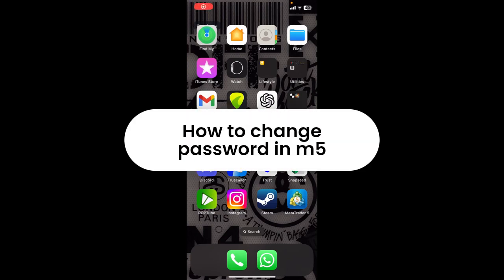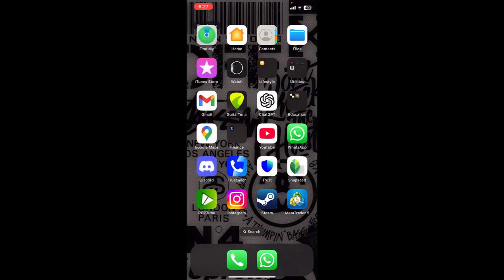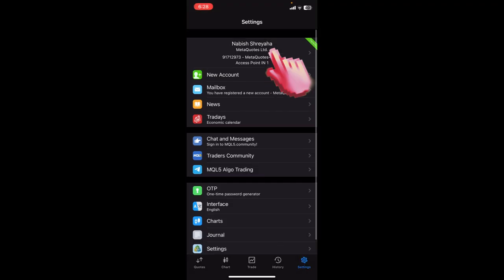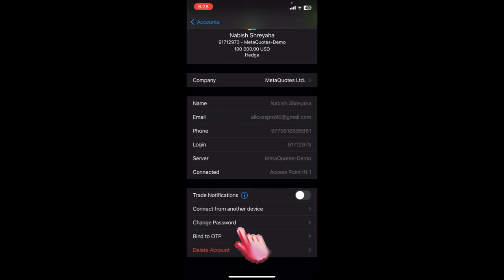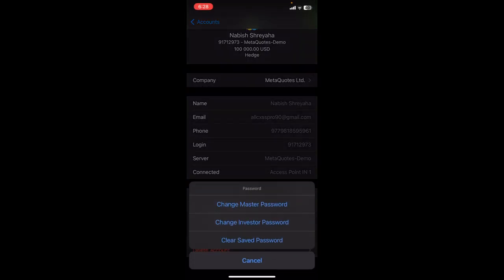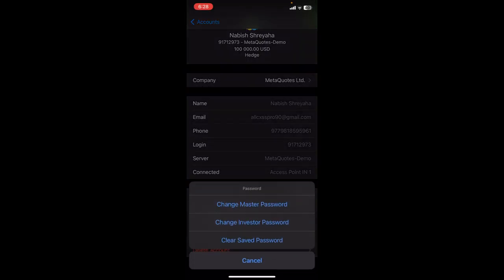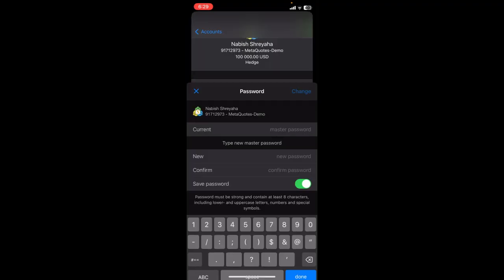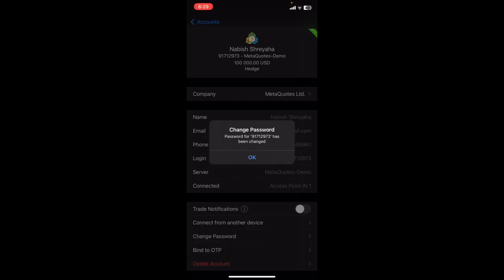How to Change Password in MetaTrader 5 2025?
Need to change your password in MetaTrader 5? This step-by-step guide shows you how to securely update your MT5 login password. Learn how to access the account settings, change your password, and ensure your trading account is safe with updated credentials. Perfect for traders who want to maintain security and control over their MT5 accounts.

✅ Watch now and change your password in MetaTrader 5 easily!